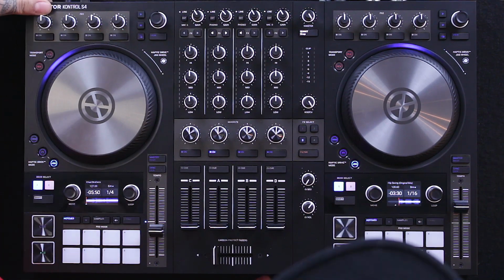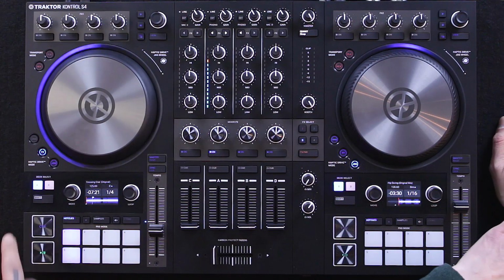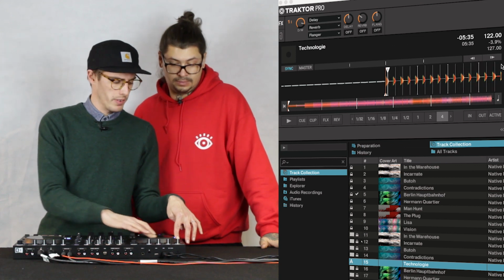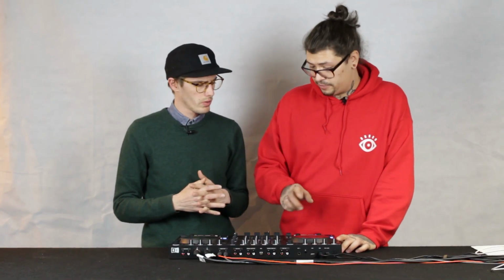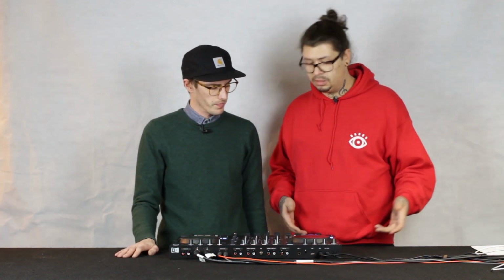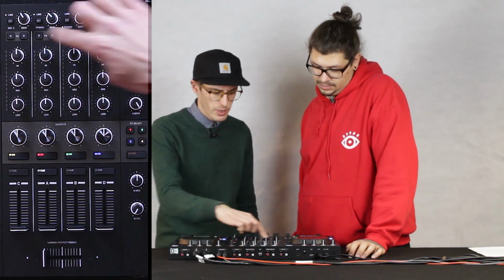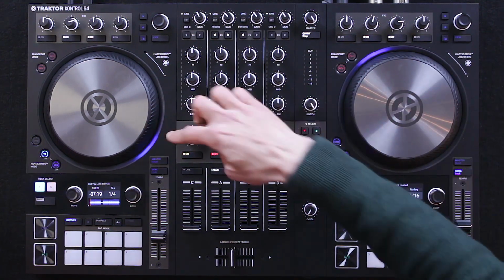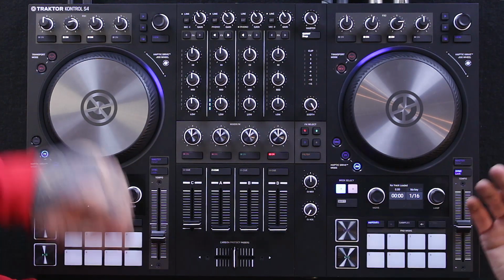Gear Wednesday - Native Instruments Traktor Kontrol S4 MK3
In this video we want to give you an overview about the Native Instruments Traktor Kontrol S4 MK3